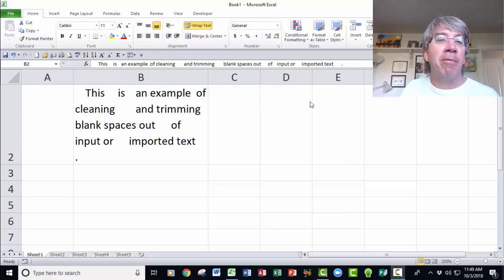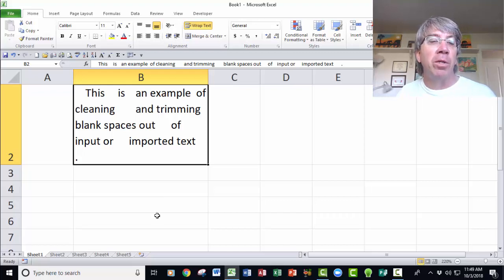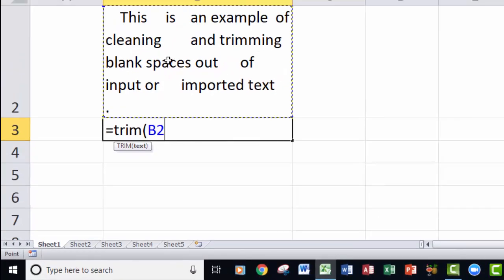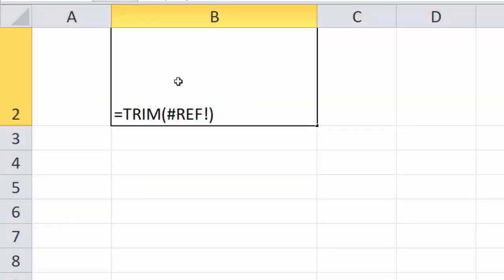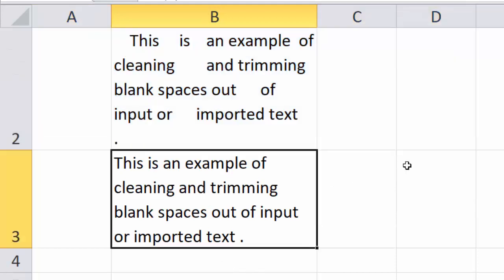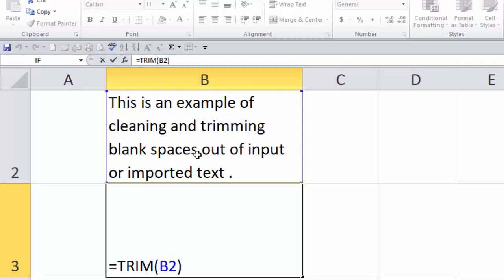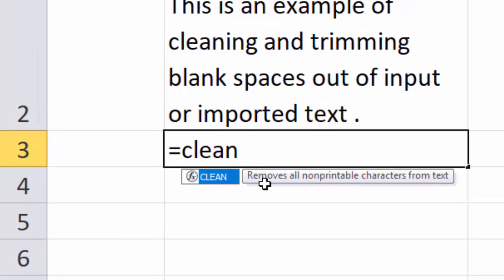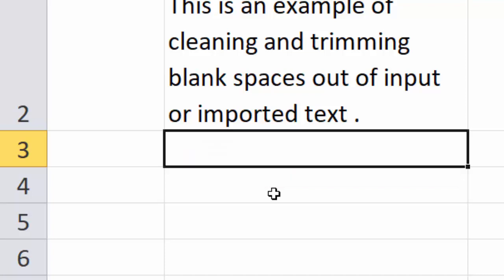Excel Essentials Level UP CLEAN and TRIM Functions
Have you ever been frustrated trying to work with imported or input text in Excel that has lots of blank spaces and weird characters?  This video shows you how to easily deal with all of that!